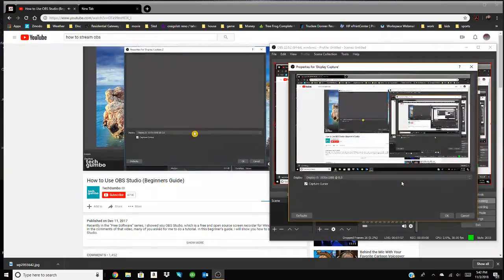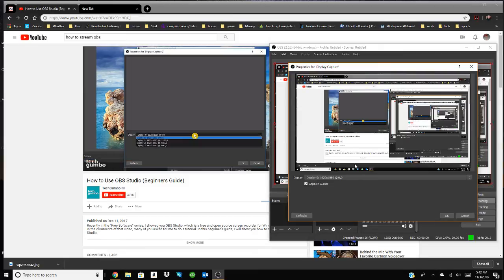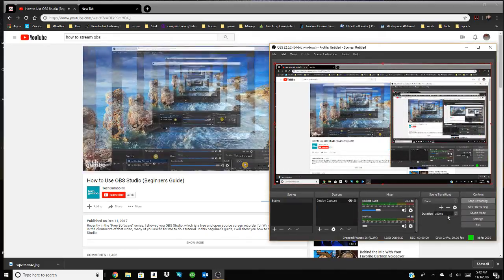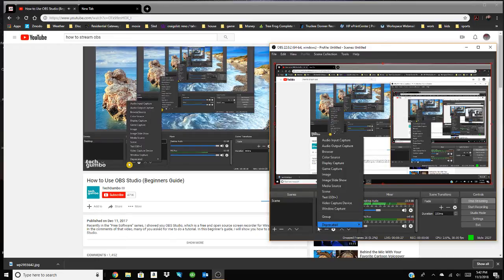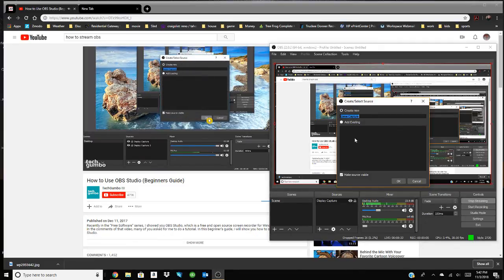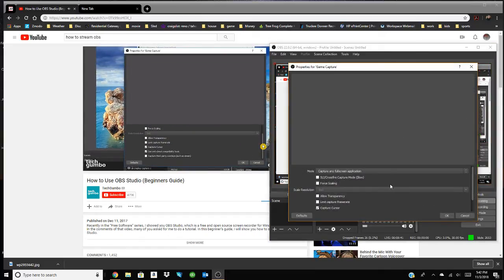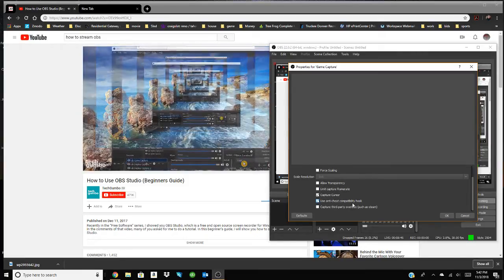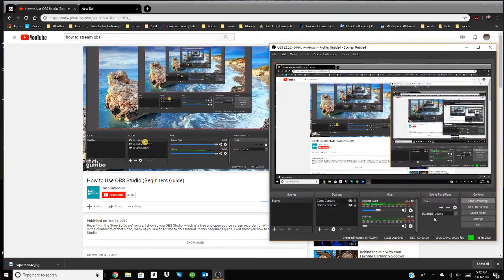MayhemZ2 Live Stream